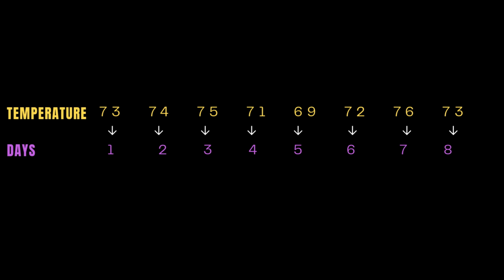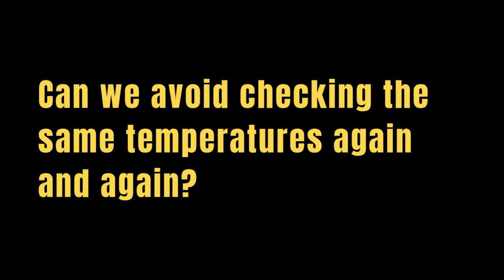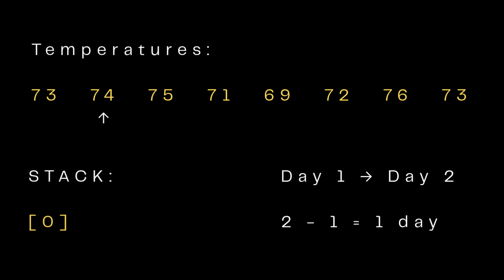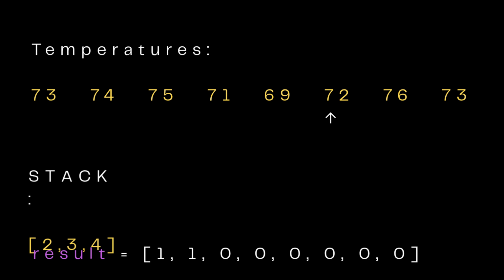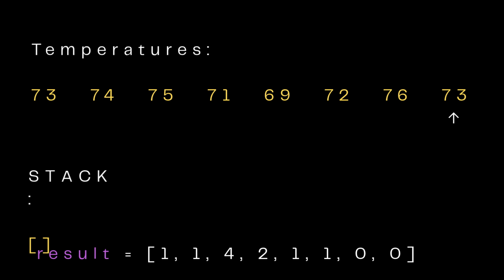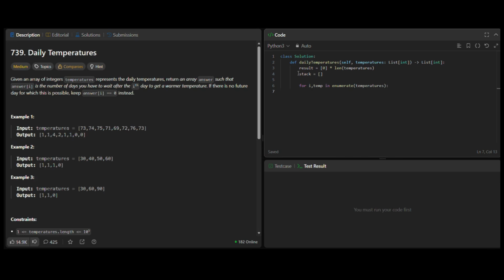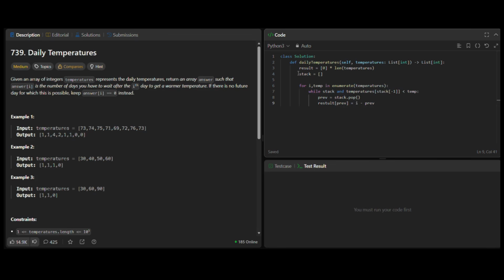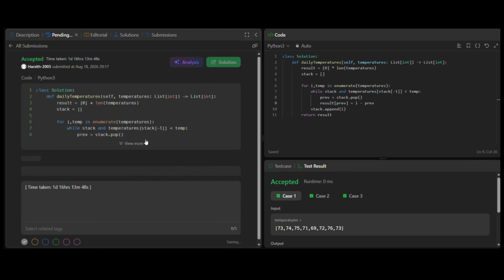Daily Temperatures in O(n) | Monotonic Stack Explained | GYP #04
BigBrains — GetYouPlaced #04 🚀

How do you find the next warmer day for every temperature without checking every future day?

In this video, we solve LeetCode 739 — Daily Temperatures and understand the Monotonic Stack pattern from scratch.

We cover:

❌ Why the brute-force approach is O(n²)
💡 The key idea behind Monotonic Stack
📚 How the stack keeps track of unresolved days
⚡ Why every element is pushed and popped only once
🐍 Complete Python solution
⏱️ O(n) time & O(n) space

The key idea:

Keep unresolved temperatures in a stack and resolve them when a warmer temperature appears.

GYP #04 — Don't memorize DSA. Recognize it.